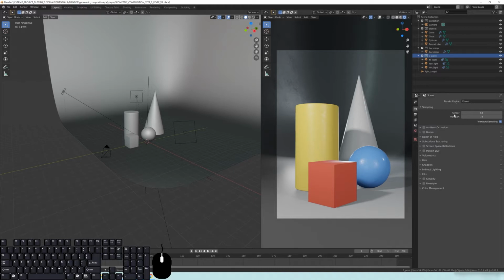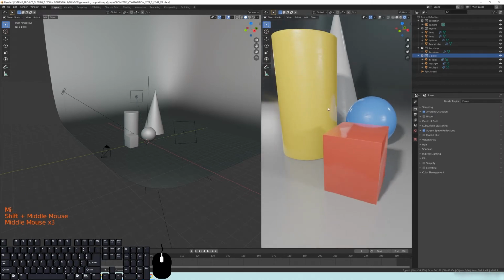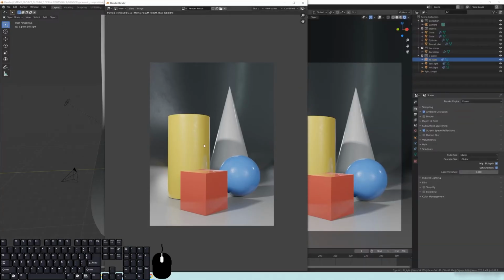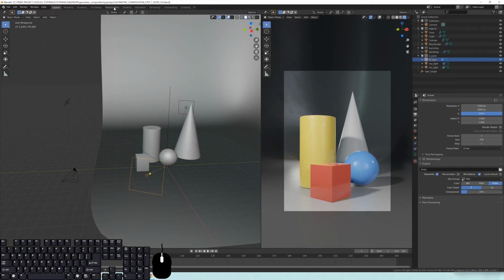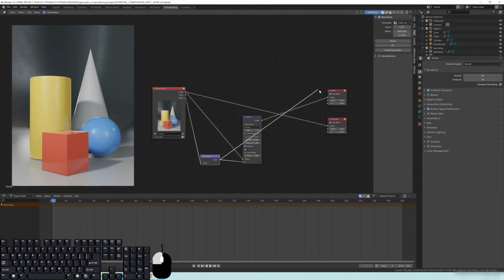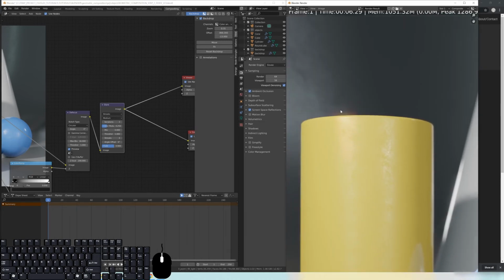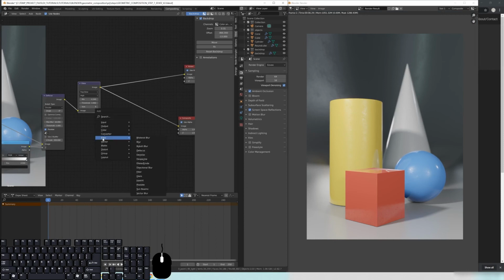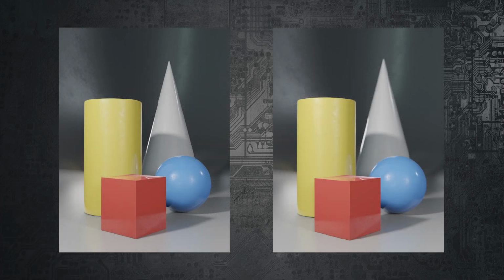Blender Beginners Course | Part 7: Eevee Rendering | Realistic Geometric Composition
This is part 7 of the Beginners Course: Geometric Composition on Blender covering a crash course of the Eevee render engine and basic compositing for a final render. Make sure to look at the previous videos so you are fully aware of what is going on in the scene and can follow along easily.

For the Defocus method, make sure to turn off the "Preview" checkbox to reduce the amount of artifacts.

Thank you to subscriber Pastean Narcis Dan for some info on the Eevee shadows properties.

Jump to sections:

Samples: 00:34
Ambient Occlusion: 01:10
Bloom: 03:02
Screen Space Reflections: 03:55
Shadow Settings: 04:51
Cast Shadows: 06:23
Rendering: 07:30
Compositing: 11:10
Defocus:  12:50
Glare: 17:35
Lens Distortion and Dispersion: 21:06

Please leave questions and comments below and good luck!